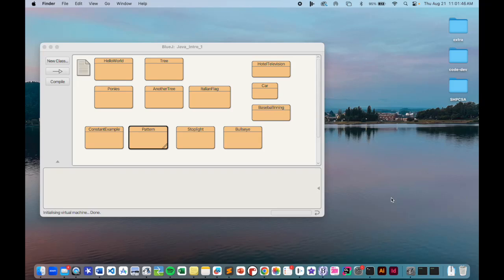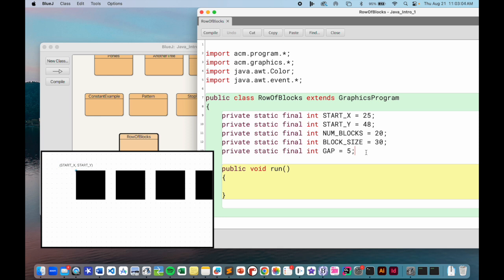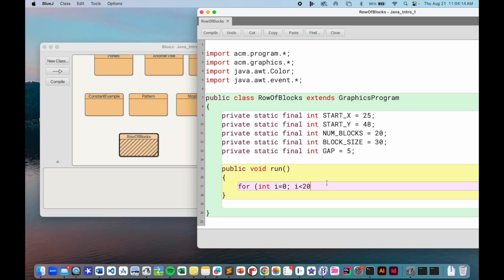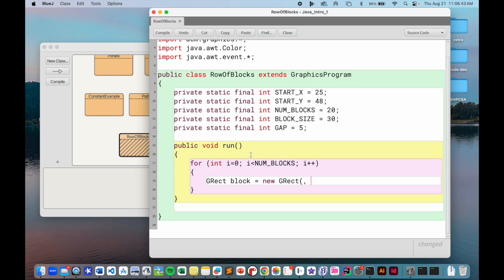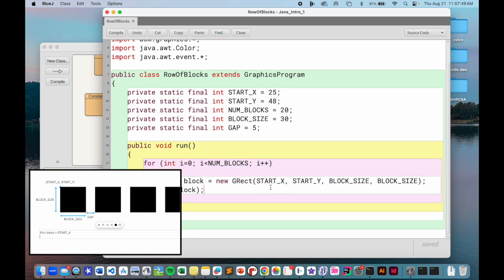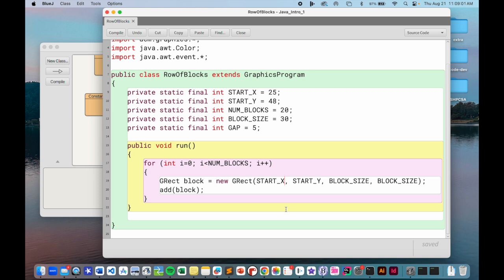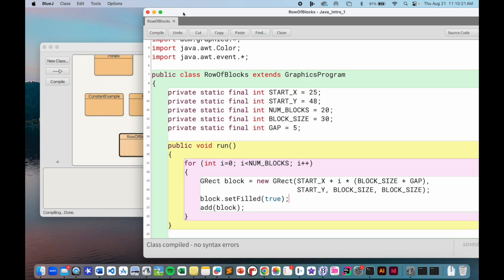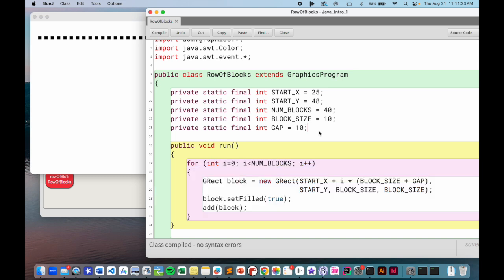Example 0.6 = RowOfBlocks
That’s it. It’s just a row of blocks. This ends up being a bit trickier than you think! Let’s learn about the i in the for loop.